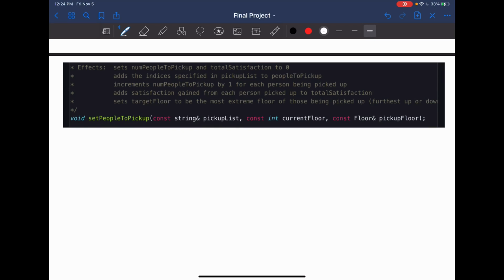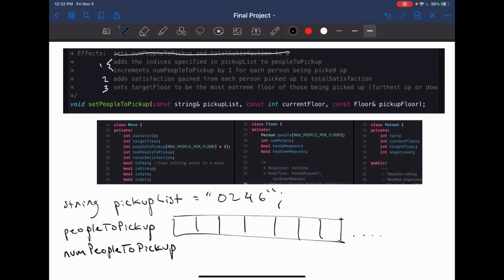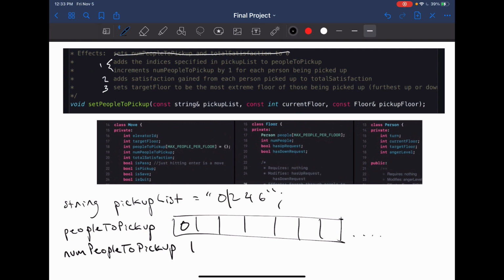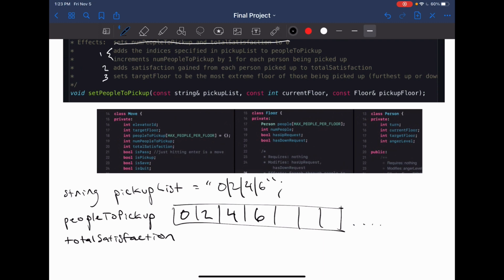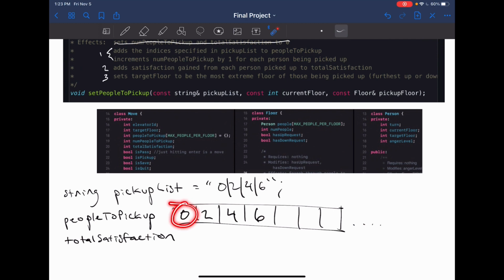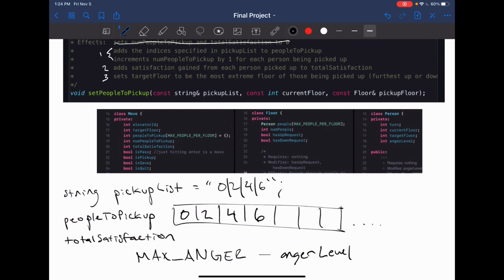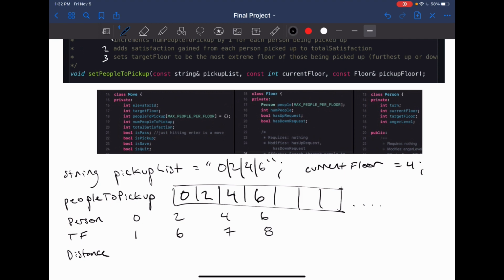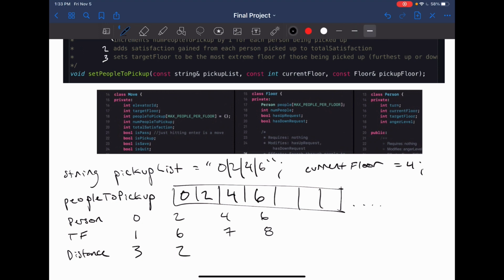Move setPeopleToPickup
Elevators final project tutorial video for Move::setPeopleToPickup